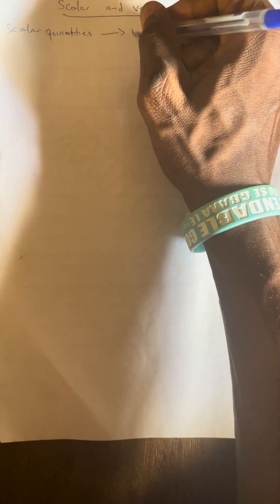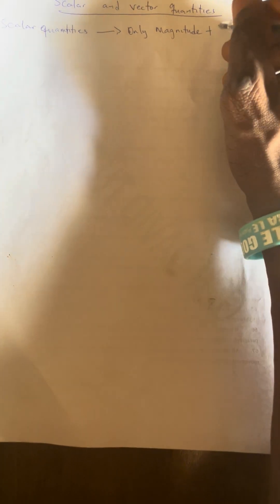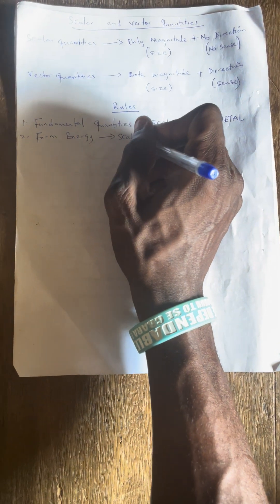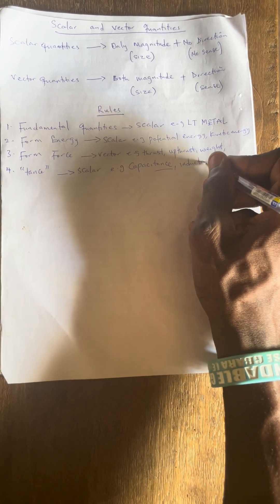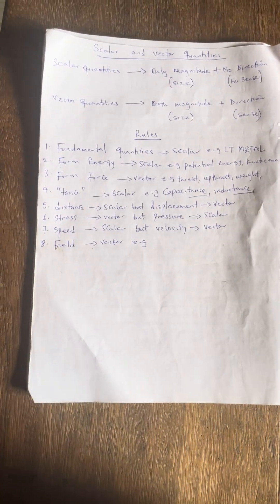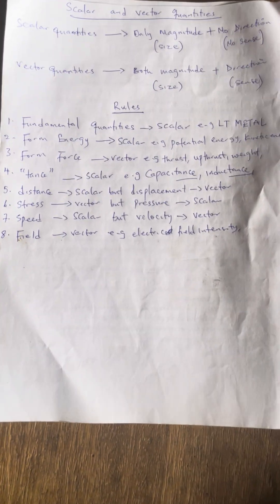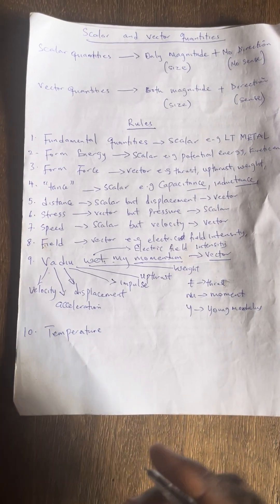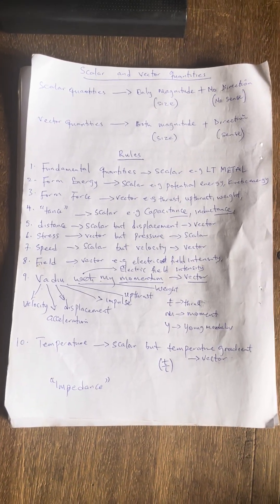PHYSICS SCALAR AND VECTOR QUANTITIES (BEST SHORTCUTS AND CALCULATOR METHODS ON QUANTITIES)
How to understand scalar and vector quantities
How to understand scalar quantities in a simple way
How to understand vector quantities in a simple way
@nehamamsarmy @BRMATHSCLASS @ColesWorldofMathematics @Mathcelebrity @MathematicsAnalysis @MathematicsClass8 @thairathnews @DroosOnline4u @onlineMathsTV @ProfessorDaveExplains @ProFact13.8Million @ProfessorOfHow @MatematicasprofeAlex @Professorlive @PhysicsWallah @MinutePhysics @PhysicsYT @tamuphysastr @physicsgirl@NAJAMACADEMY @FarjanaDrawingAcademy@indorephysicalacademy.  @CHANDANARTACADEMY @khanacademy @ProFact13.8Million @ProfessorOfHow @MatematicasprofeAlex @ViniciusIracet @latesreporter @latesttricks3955